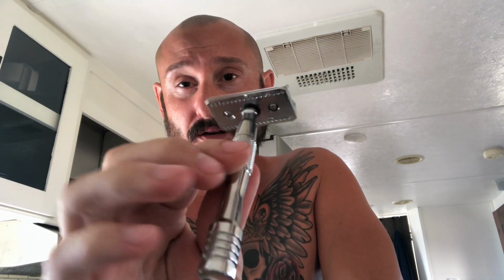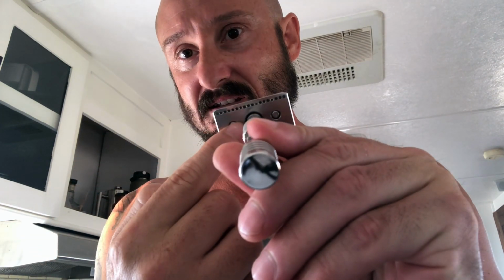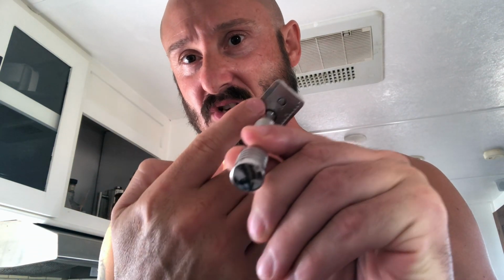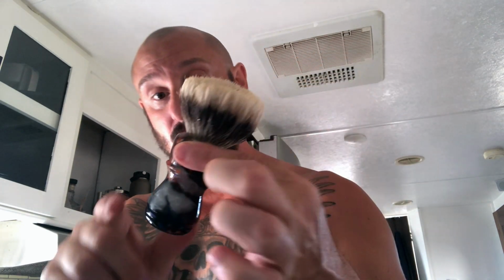WSC Winning Razor | Turn N Shave Galaxy M1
Head Shave

Razor: Winning Razor w/Wolfman handle
Blade: Astra SP (3)
Brush: TNS Galaxy M1
Software: B&M Leviathan

This was a crazy good setup!! Decided to use the V1 Winning Razor as the V2 is back in stock.

It's getting close to killing this tub. I decided to use the most dense brush I own. The legendary M1🤘